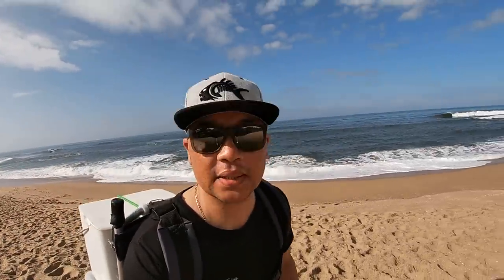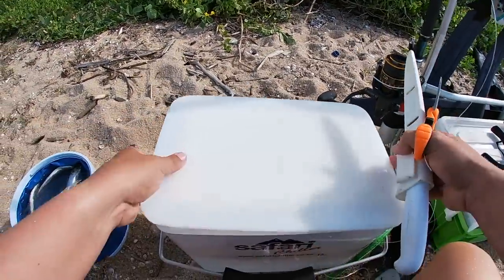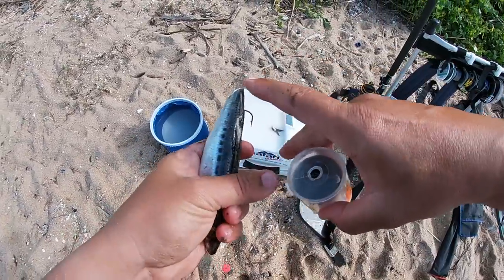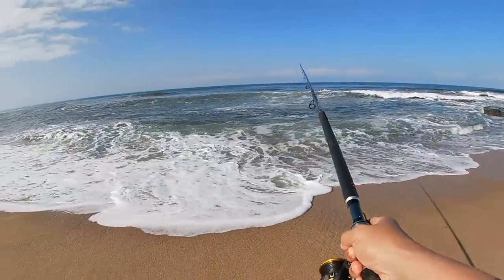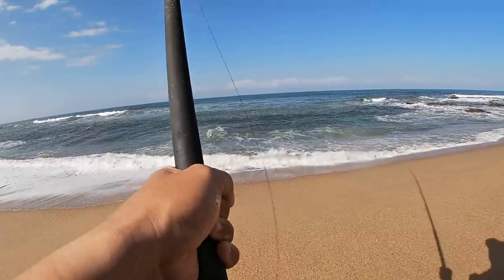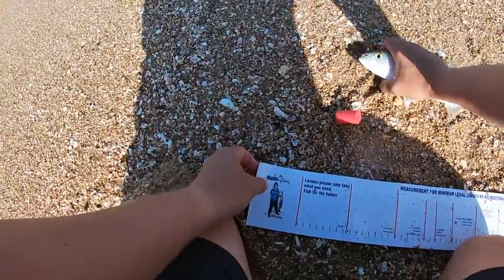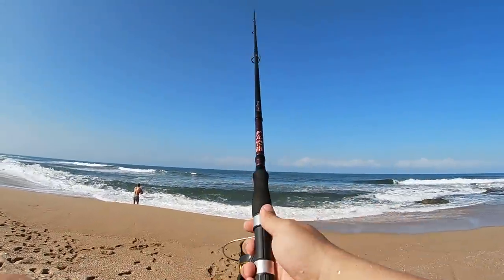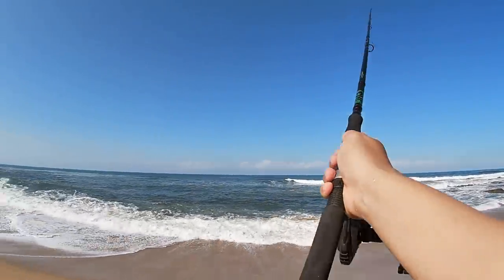Shad season OPENED!!